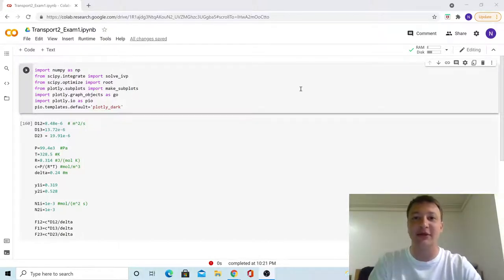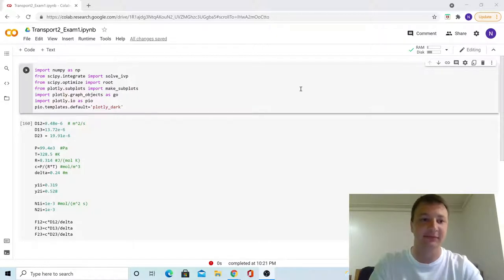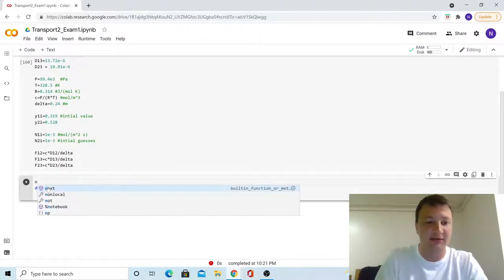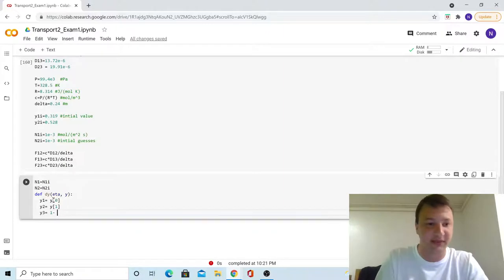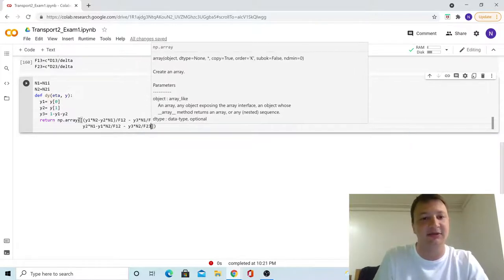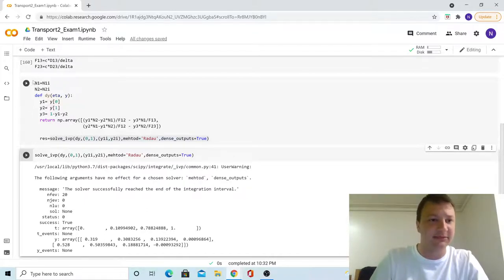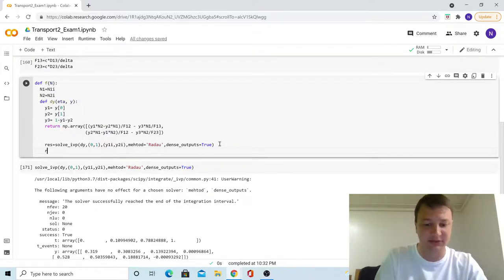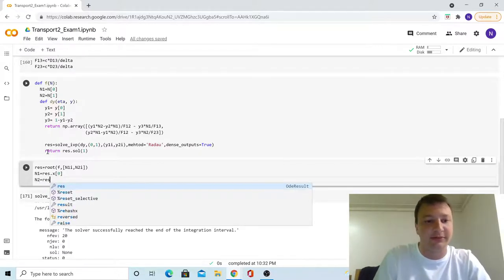Transport 2 Exam 1- Coding